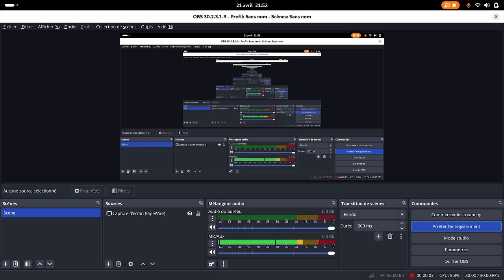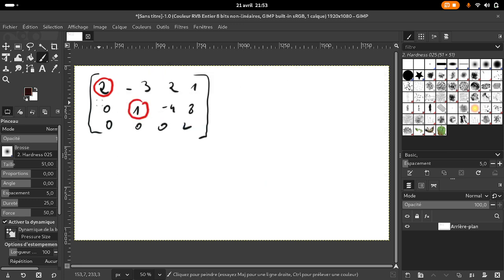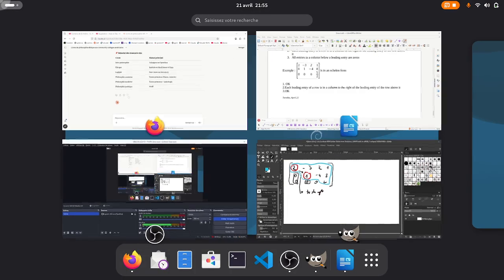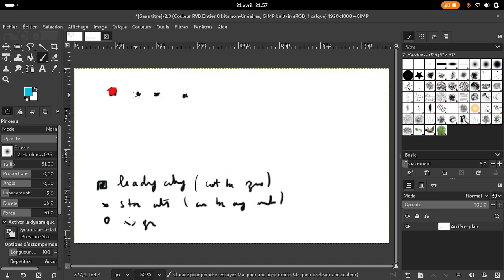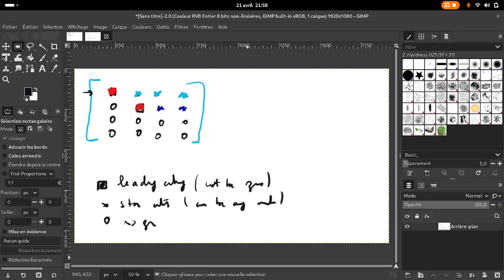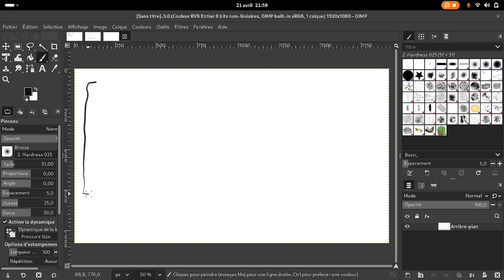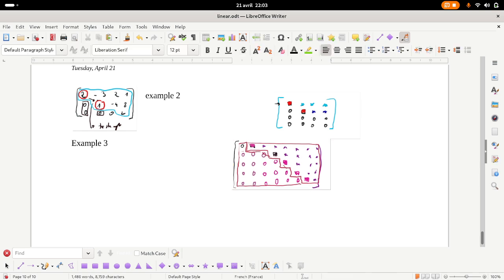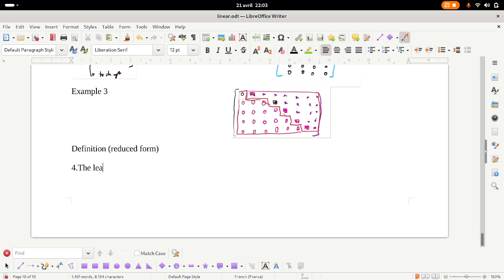Linear Algebra 101 (37)